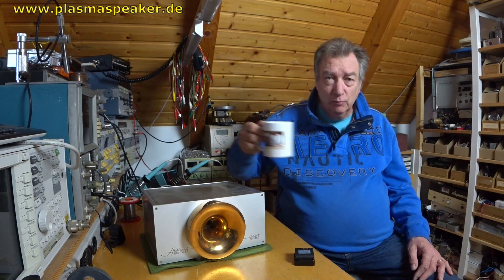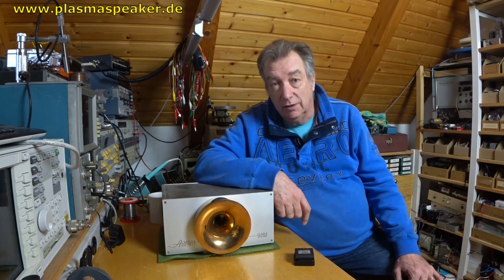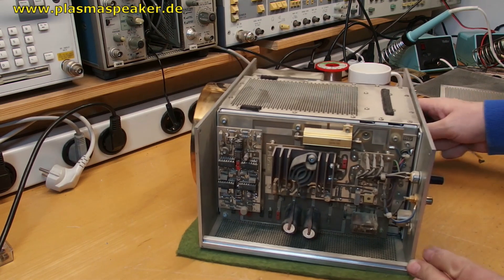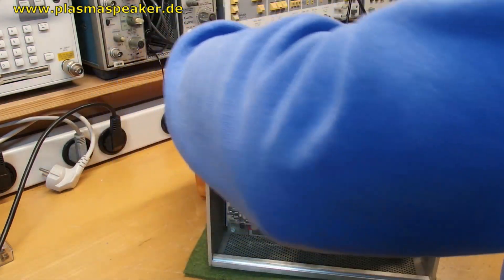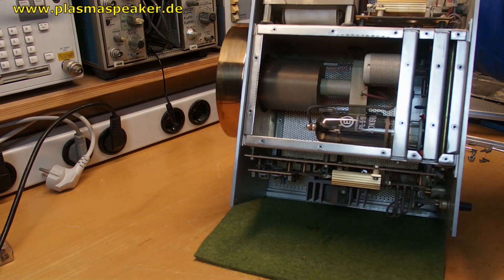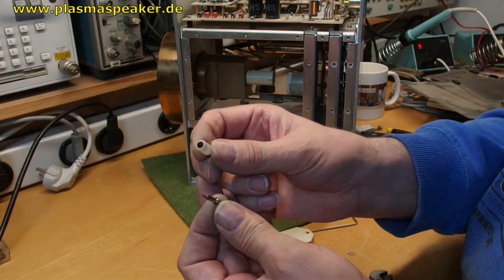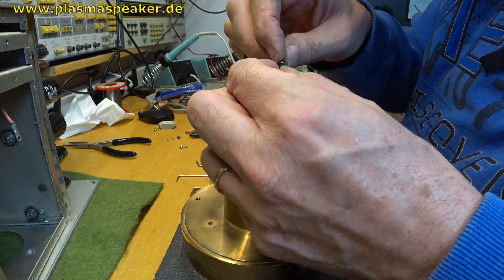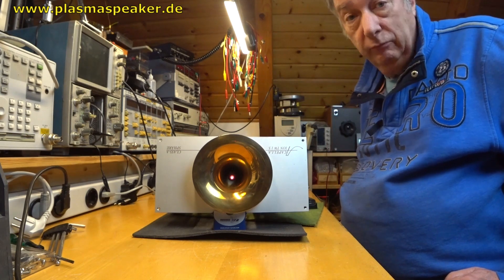Acapella TW1S Plasma Tweeter tear down and repair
This is a short Video to show the Acapella TW1S Plasma Tweeter from inside and how to change the electrode and cell